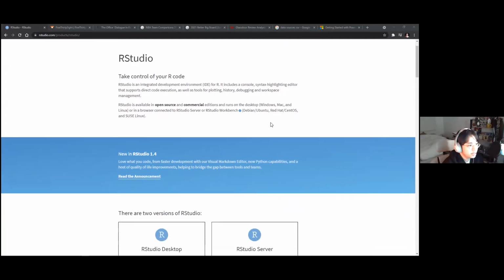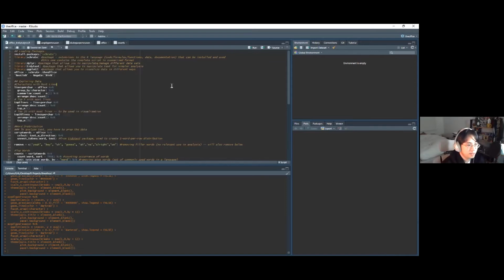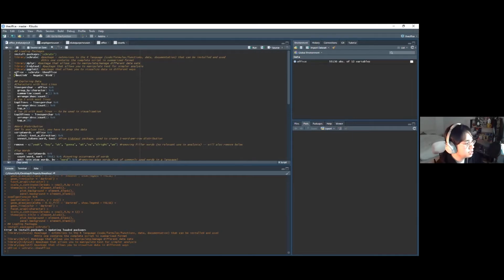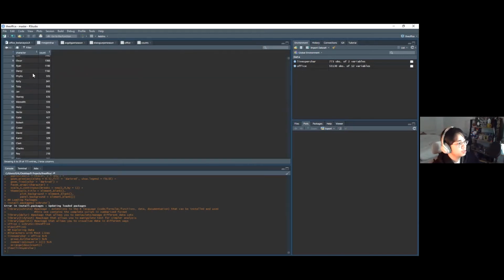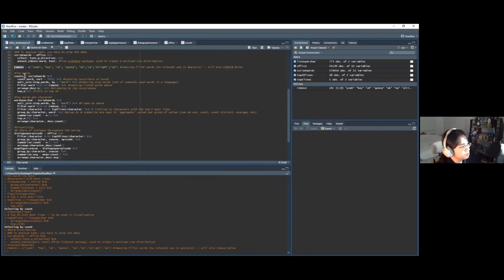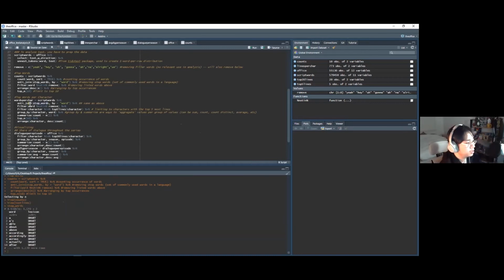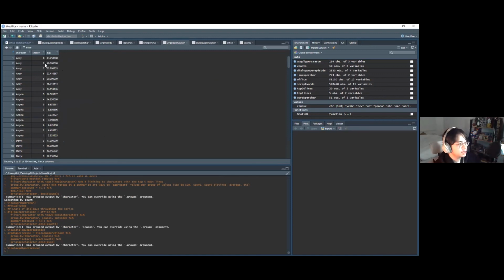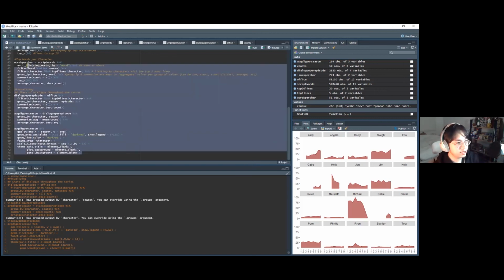Studio R and Other Tools for Data Analytics with Gabby Herrera-Lim | Info Tech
Learn from one of our alumni, Gabby as he teaches us all the basics we need for Data Analytics, from the different tools to where you can apply it.

00:00 Introduction
00:07 Tools Used in Data Analytics
1:15 SQL
4:38 Python
7:58 R
14:39 Simple Data Analytics on R Using The Office